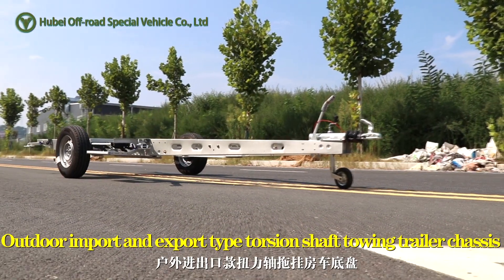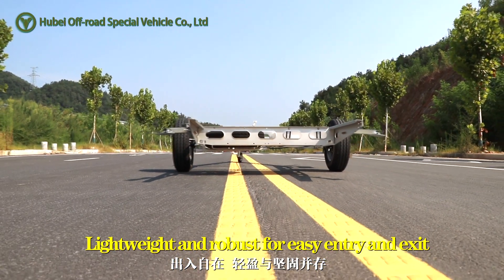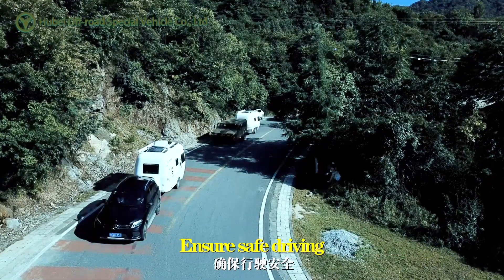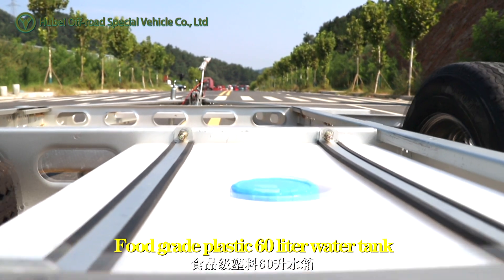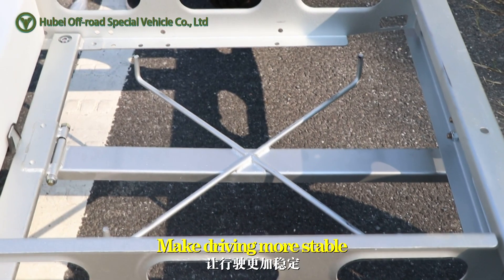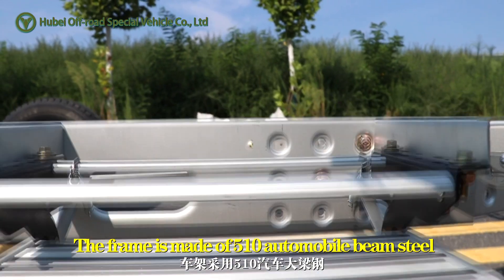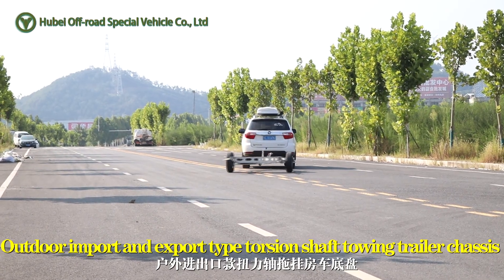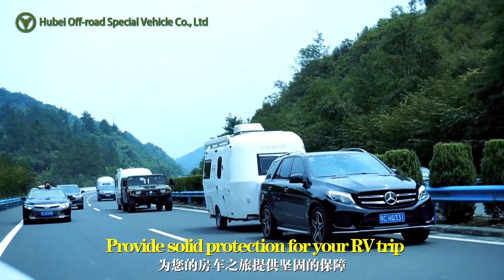Outdoor Import/Export Torsion Axle Trailer RV Chassis#truck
We are Hubei Off-Road Special Vehicle Co. Ltd, dedicated to providing good and practical and durable off-road trucks. We can convert the vehicles into dump trucks, vans, off-road transporters, RVs, mobile office trucks and other customized models according to customers' needs. If you are interested in our company, please click the link below for consultation and understanding.